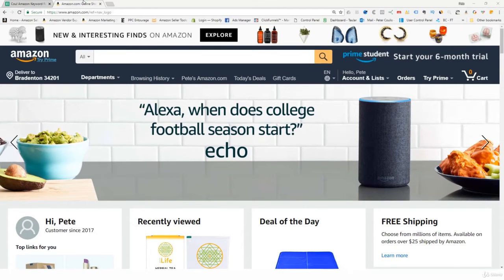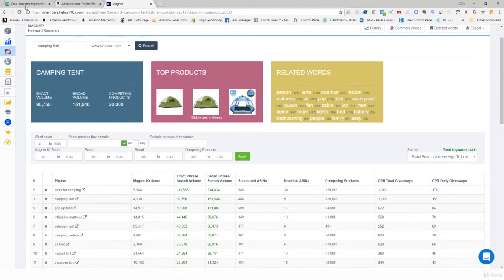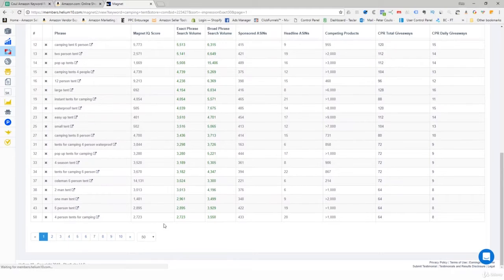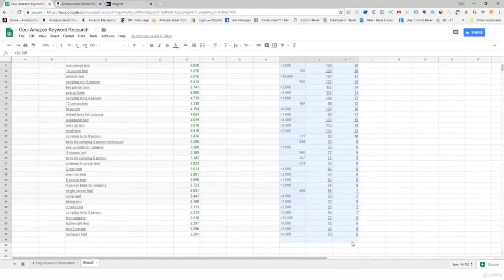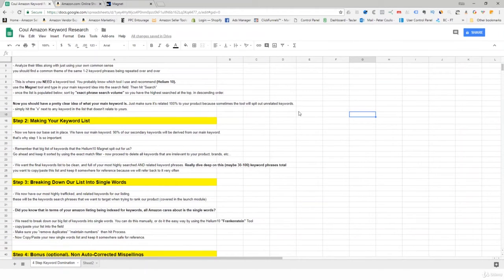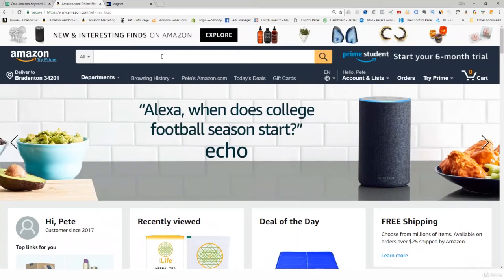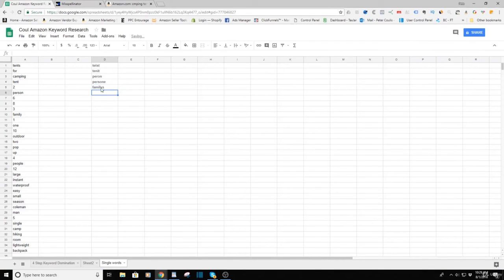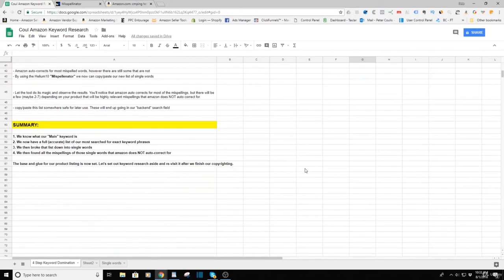What is Amazon Keyword Mastery watch carefully.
Hafiz Ahmed Enablers Foryou All saqib azhar Course kyahai full course in pakistan online shopping virtual assistant training seller account pakistan pay account kaise banaye sunny ali VA live
1.30 Page 1 Rankings In 21 Days Full Amazon long video.
2.Earn money from amazon.
3.Earn money from Amazon Dropshipping.
4.Amazon to Amazon from dropshipping.
5.What is e-commerce detail vedio are uploaded in my channel.

how to dropship on amazon for beginners
amazon dropshipping for beginners
amazon dropshipping step by step
amazon dropshipping
amazon drop shipping
dropshipping on amazon
dropshipping on amazon for beginners
dropshipping on amazon step by step
how to start a dropshipping business on amazon
amazon dropshipping tutorial
private label dropshipping
amazon private label dropshipping
how to dropship on amazon
amazon dropshipping 2020
dropshipping amazon
manual dropshipping
manual amazon dropshipping
drop shipping
drop shipping amazon
amazon vs dropshipping
amazon retail arbitrage
amazon retail arbitrage dropshipping
amazon drop shipping business
amazon drop shipping tutorial
amazon dropshipping 2019
private label amazon fba for beginners
private label amazon
private labeling
mistakes amazon sellers make
mistakes amazon fba
amazon fba mistakes to avoid
amazon seller mistakes
amazon fba beginner mistakes
amazon fba private label
amazon fba private label 2020
freeway flippers
amazon fba 2020 corona
selling on amazon fba for beginners
selling on amazon fba
selling on amazon 2020
is private labeling dead
what is private label on amazon
Amazing.com
Entrepreneur
Entrepreneurship
Business Education
Business Tips
Business Advice
Success
entrepreneur life
how to make money with shopify for beginners
how to sell on amazon for free
entrepreneurship degree
million dollar case study
amazon private label
amazon seller
amazon private label listing
amazon fba tutorial
creating a private label listing on amazon
setting up a private label listing on amazon
private label issues on amazon
creating an amazon listing
setting up an amazon listing
how to make a private label listing
amazon private label listing set up
how to create a listing for amazon fba
how to create a new listing on amazon
amazon private label 2019
amazon listing
fba
how to create an amazon listing
michael soltis
micheal soltis
Amazon FBA
Amazon
amazon fba 2021
amazon wholesale
kenzo sobrie
kenzo amazon
knzo amazon
kenzo amazon fba
jordan welch
amazon fba wholesale
amazon wholesale business
make money on amazon
amazon wholesale fba
ecom
how to succeed on amazon
what is amazon fba
millionaire
jungle scout
amazon arbitrage
wholesale fba
amazon vs shopify
entrepreneur
helium 10
jeff bunting
amazon private label selling
how to make money online
1 year in amazon fba
money lost in amazon fba
private label results
amazon fba for beginners 2021
How Amazon Works For Sellers